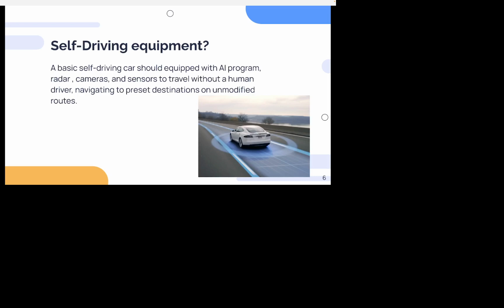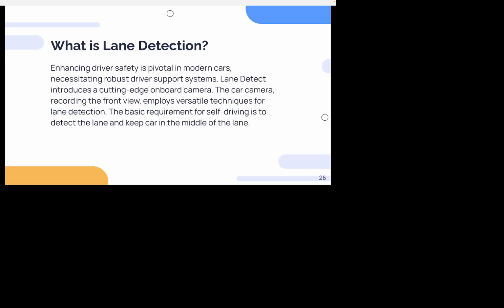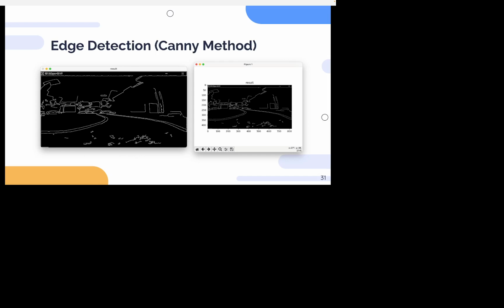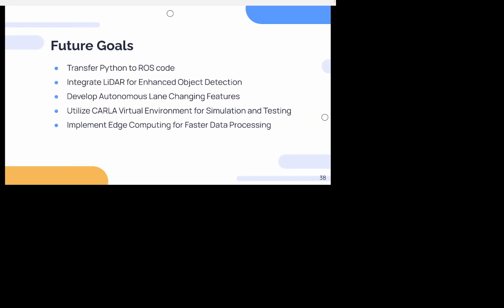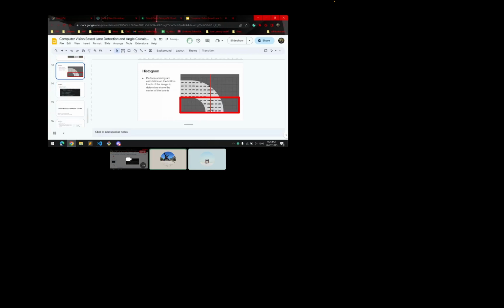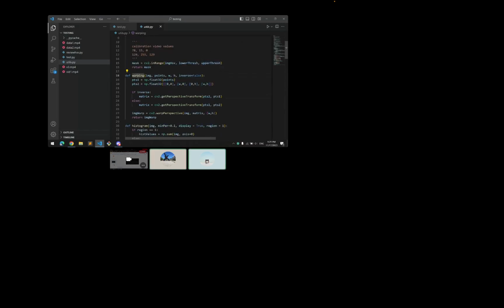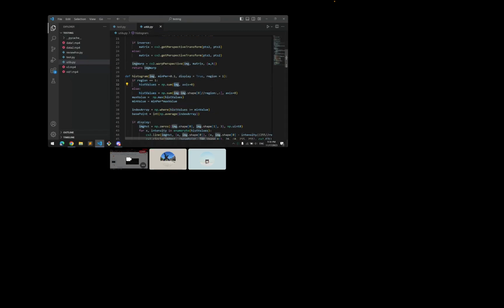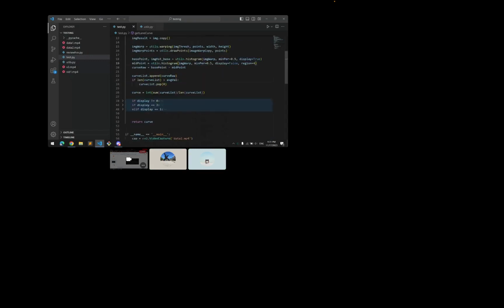lane with steering